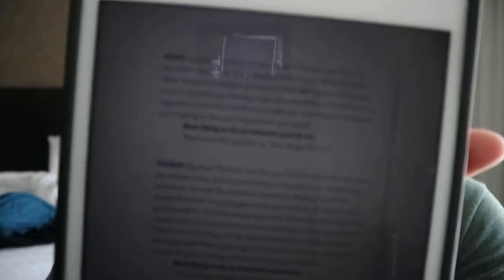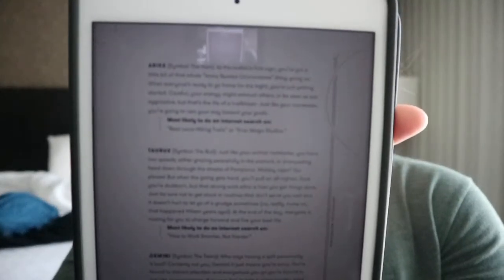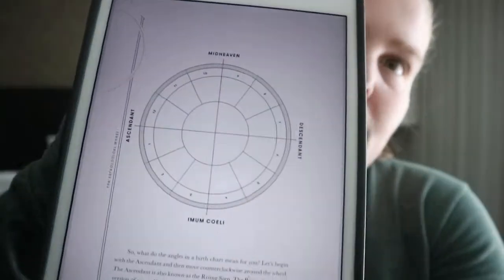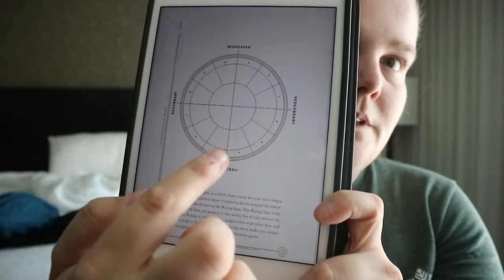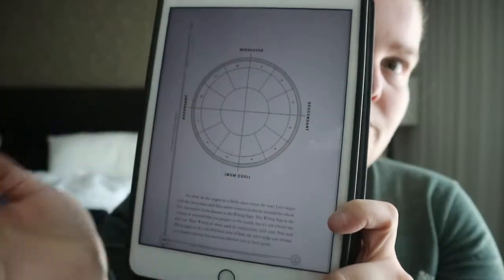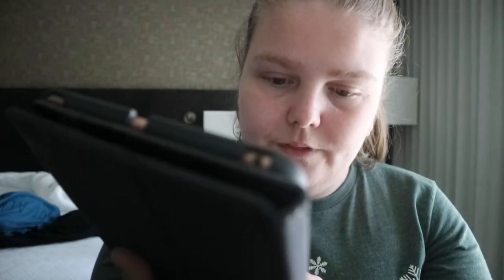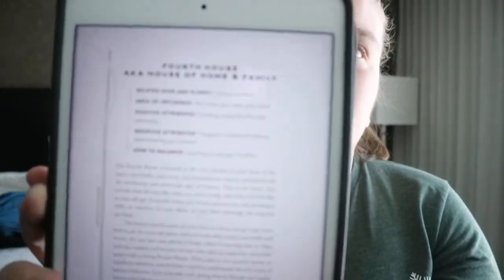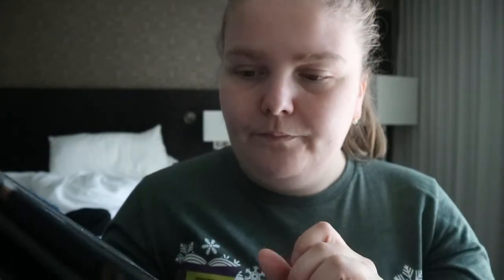The House Your Stars Built